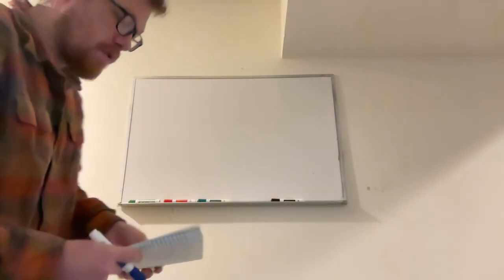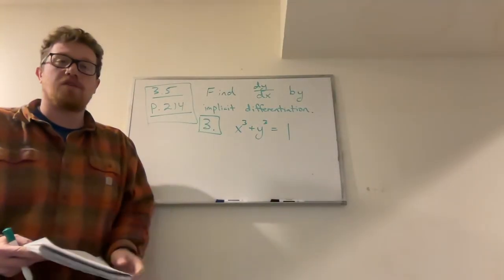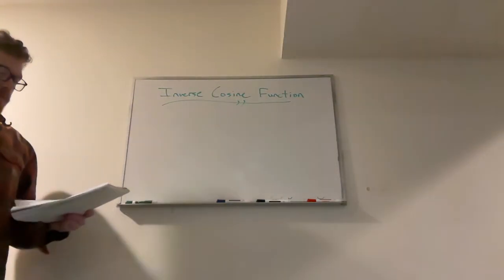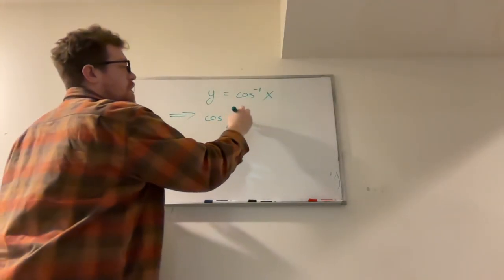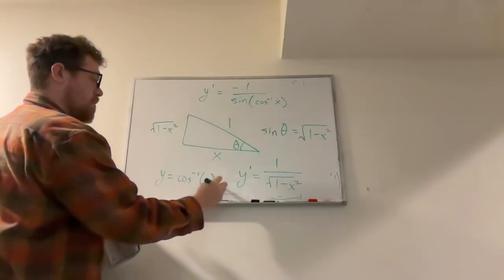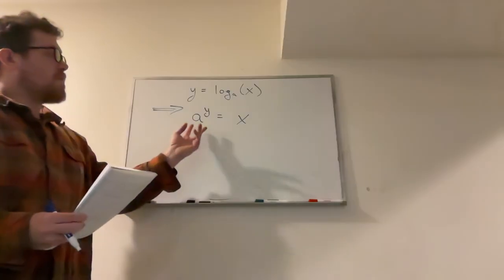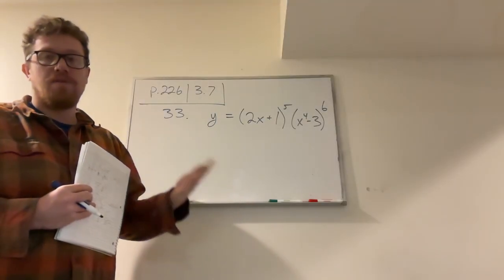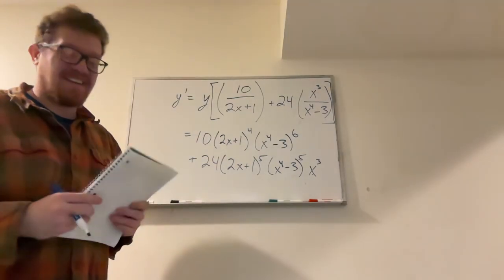Lesson 10: Implicit Differentiation 2025 12 30_TT_16 00 36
Last single-variable differential calculus video for now.